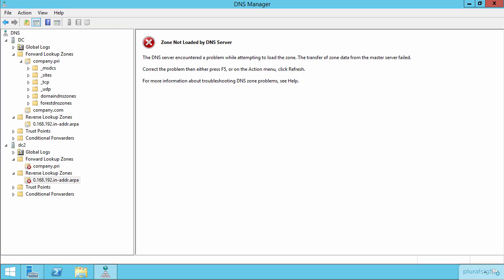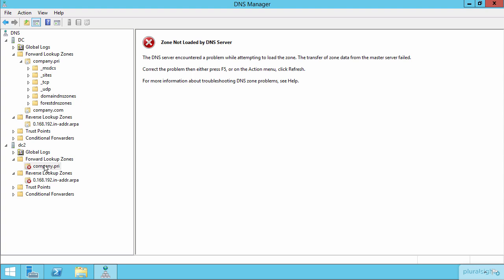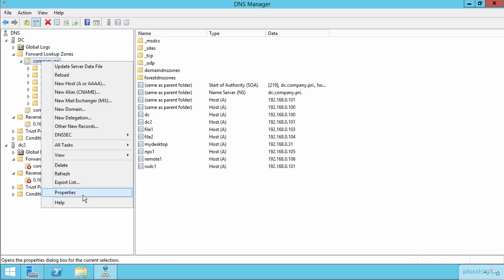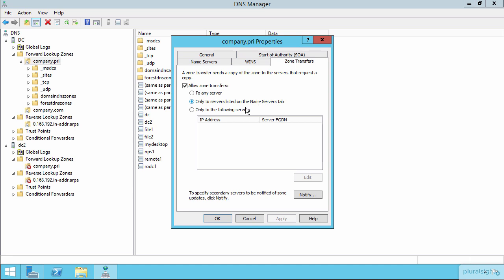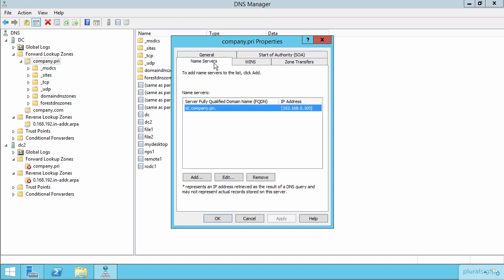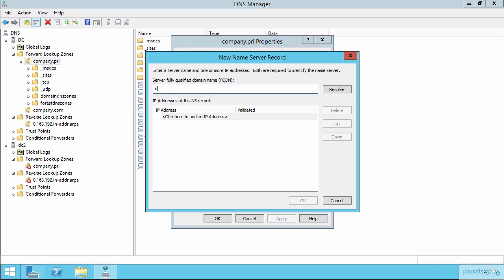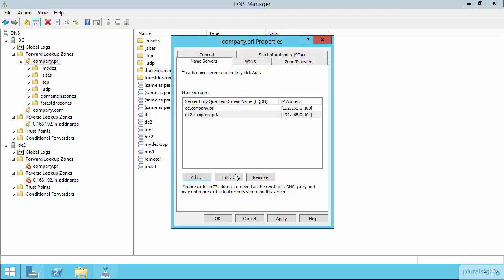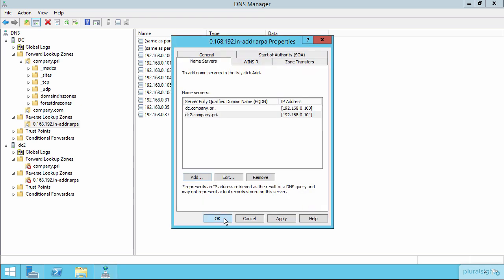Configure Zone Transfer Settings